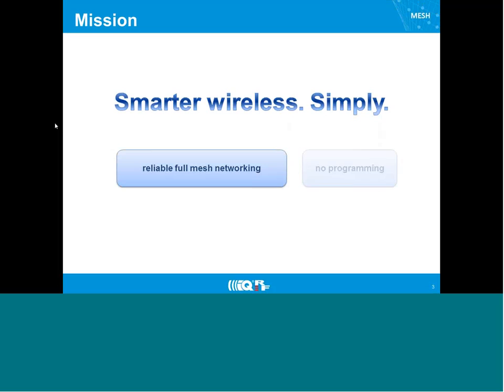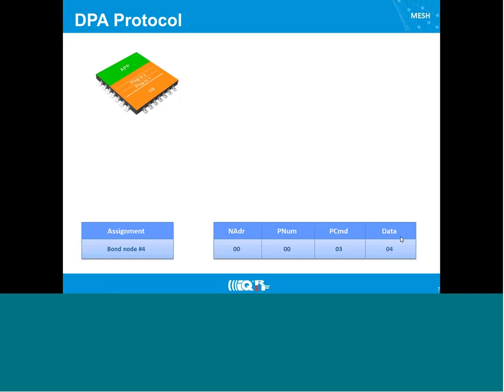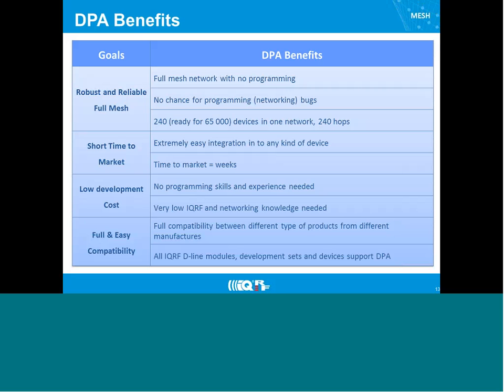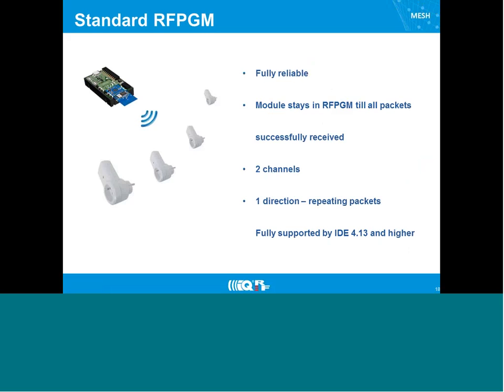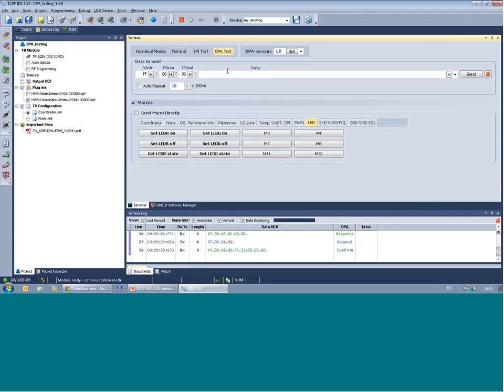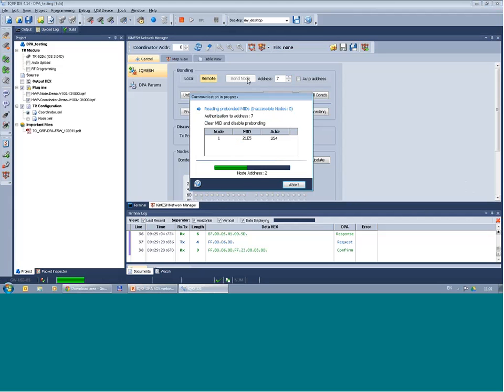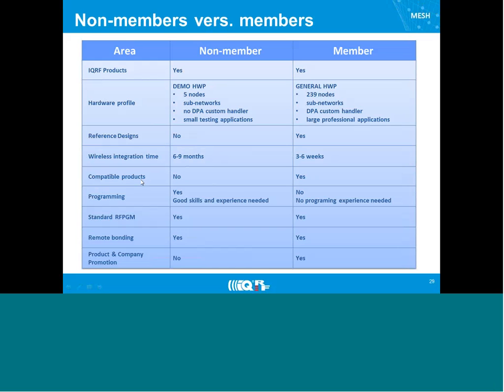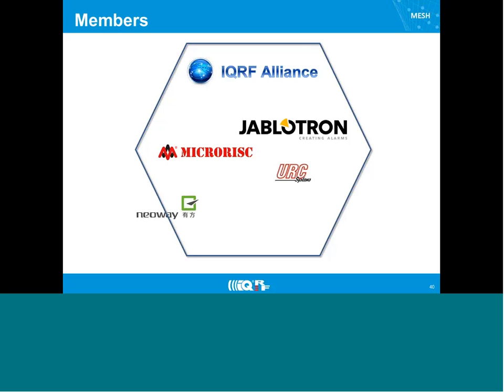SOS webinar: Programming free wireless MESH networks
Programme of webinar:
- IQRF Technology summary
        State of art technology for wireless MESH networks
        Complete product portfolio
        Unique features that make implementation process dramatically cheaper and faster

- Direct Peripheral Access
        pFull MESH wireless networking with no programing
        DPA protocol -- network control with only 3B
        Practical examples

- Hardware Profiles
        Ready application for control of wide range of peripherals
        Types and availability of HWPs
        Effective transceiver configuration

- IDE 4.13
        Practical presentation of this powerful development and servicing tool
        IQMESH manager, network topology visualization, wireless programming
        Full MESH wireless network ready in minutes

- IQRF OS 3.04 key features
        Remote bonding -- effective installation and service of wireless network
        Standard RFPGM -- fully reliable wireless programming

- IQRF Alliance
        Why IQRF Alliance saves you thousands of EUR and months of development
        Compatible products, Reference designs, Promotion and Sales support
        Term & Conditions, how to join